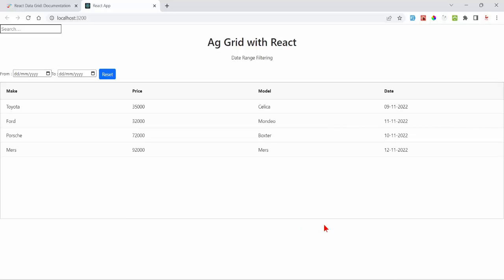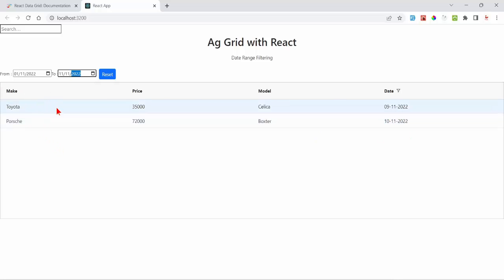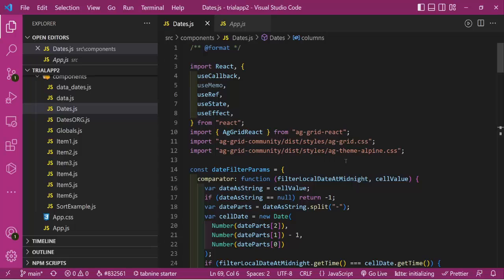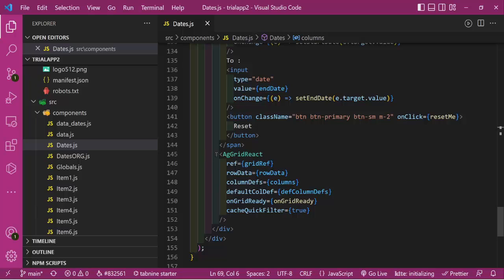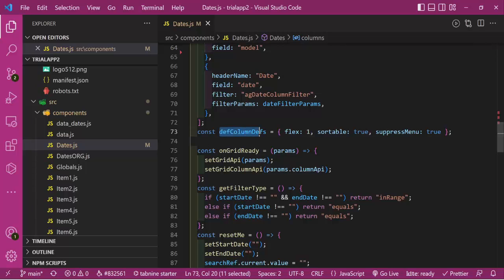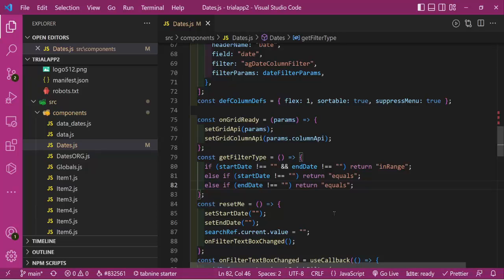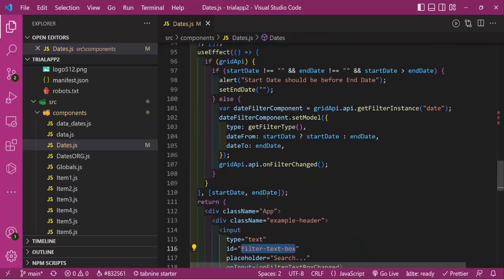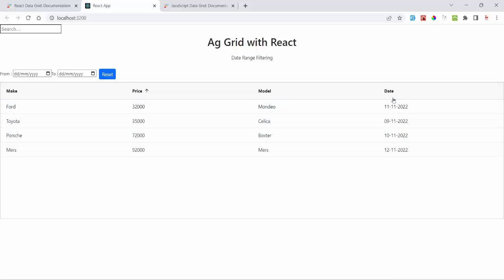React, Vue, Angular, DataTables made easy. Welcome to Powerful AG-Grid app